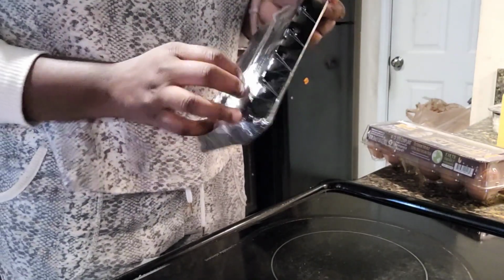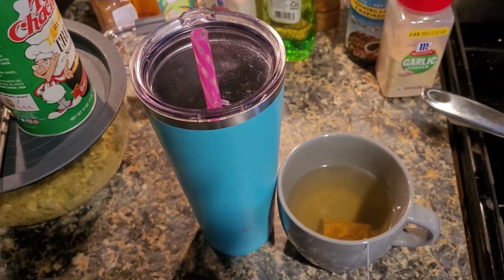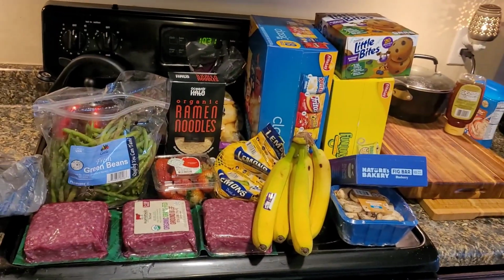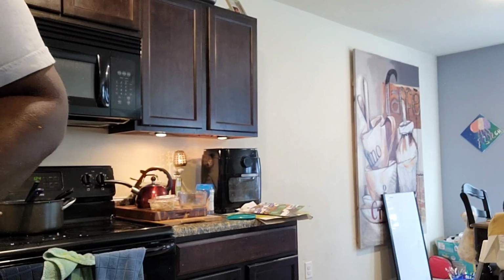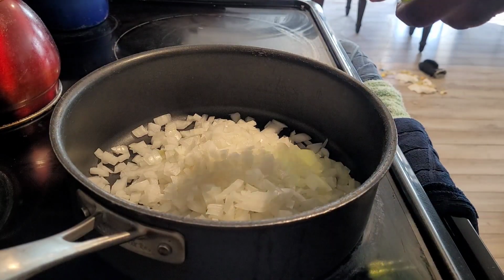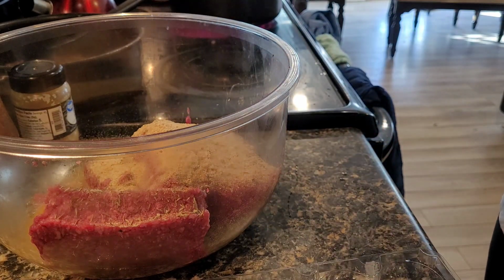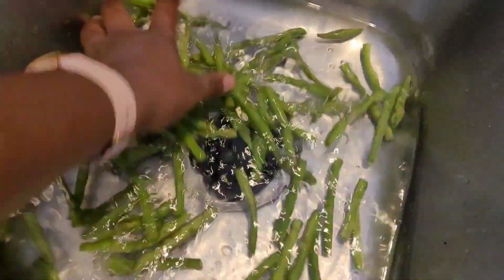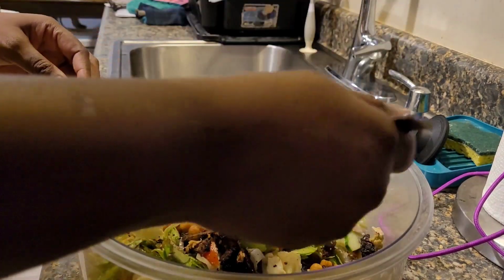FULL DAY OF FOOD! | 👀😋MUSHROOM BACON | VEGAN RECIPES | LARGE HOMESCHOOL FAMILY MEALS|LOW SODIUM DIET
Hello! Hello! Hello! Welcome to another food video. I'm sharing what I eat in a day as a busy vegan mom of 5 along with what my whole family of 7 eats in a day. I'm sharing how I make mushroom bacon, vegan ramen, and my family's favorite meatloaf recipe. If you stick around to the end, you'll see me make one of my favorite salads right now.
If you want to try it out, here's the recipe from Ina Garten

It never disappoints. 😋

I'm excited to share my homeschooling journey with you and pray you find this peak into our day helpful. 🤗

Homeschool Curriculum We Use:
From Phonics to Reading
Writing with Ease
Easy Grammar
180 Days of Spelling and Word Study
Apologia Math Level 2
Harcourt Art Grade 2
Typing Club
Harcourt Health and Fitness Grade 2
Amazing Africa
180 Days of Geography
Harcourt Science Grade 2
The God and the Beautiful Handwriting Grade 2
Explode the Code Book 2
Core Knowledge Science
The Good and The Beautiful Pre-k

a day in the life of a Homeschool Mom of 5
a day in the life of a homeschool mom of twins